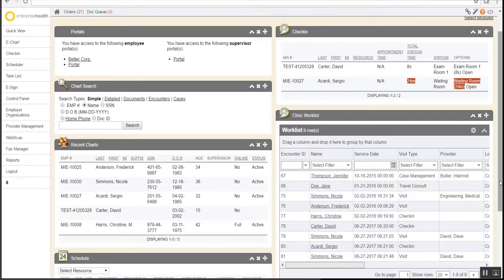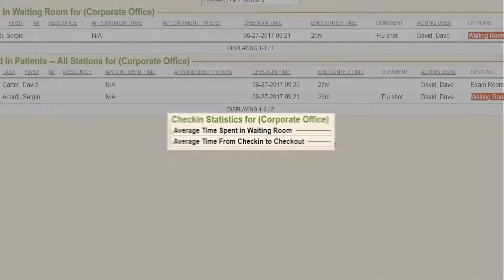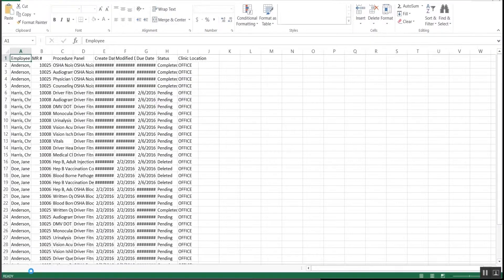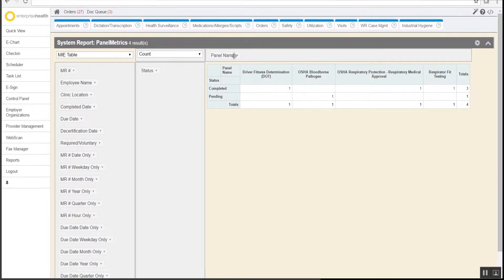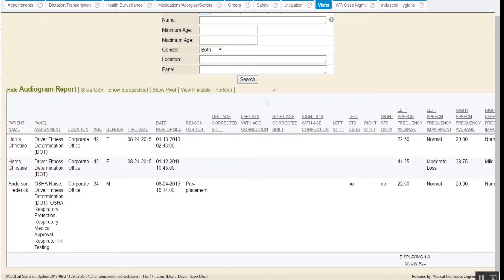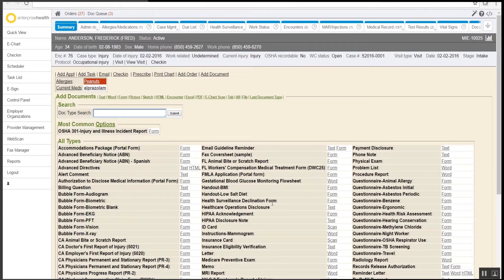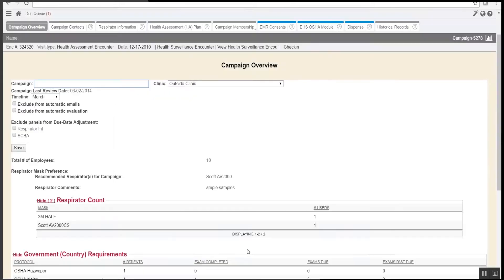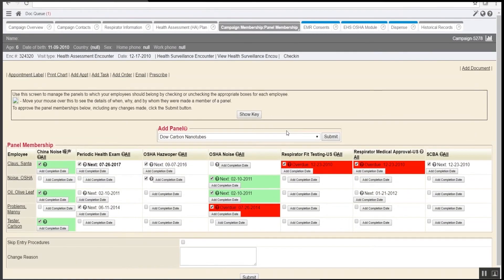Standard Reporting, Occupational Health Software — Enterprise Health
Enterprise Health software offers real-time reporting for onsite clinic wait times, health surveillance, employee panel reporting and worksite injury/illness. Many additional occupational health and OSHA reports are available.